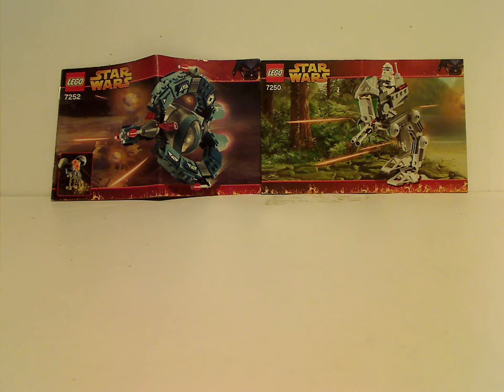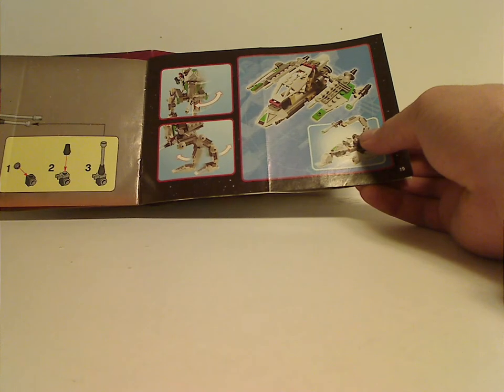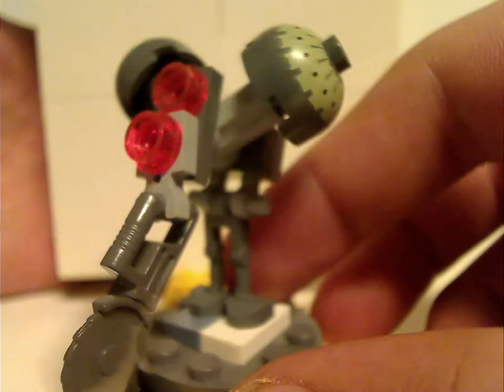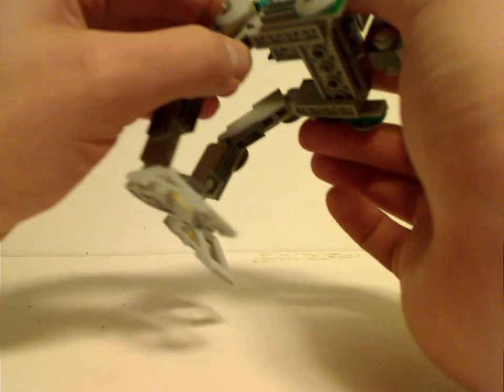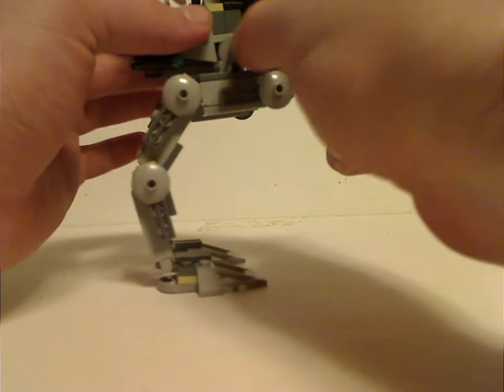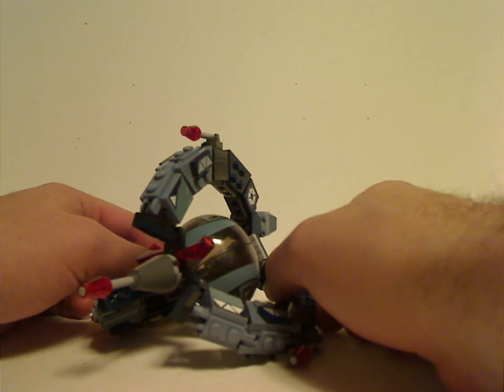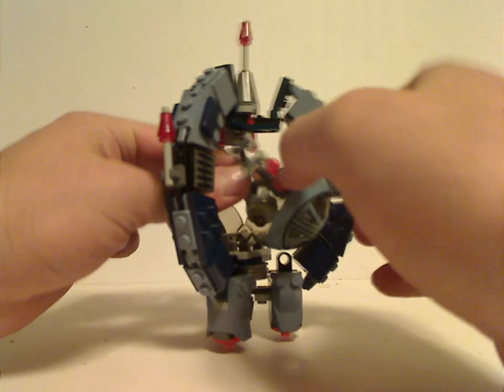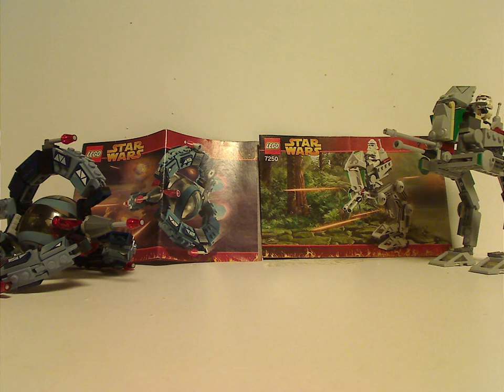Lego Star Wars Review: Clone Scout Walker & Droid Tri-fighter 2005